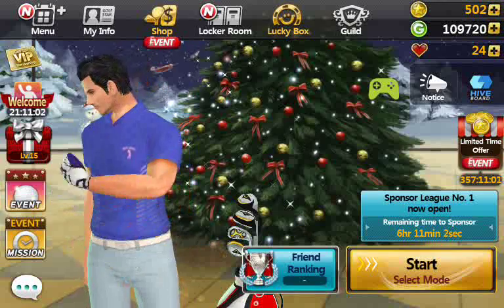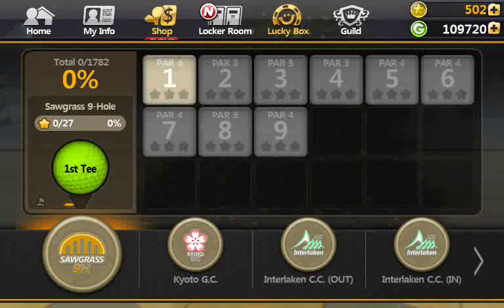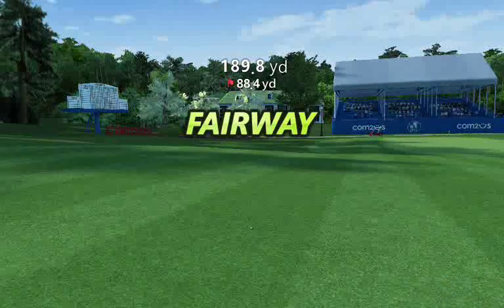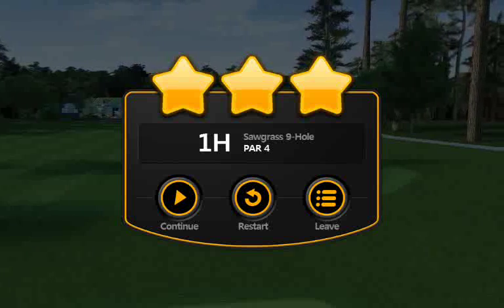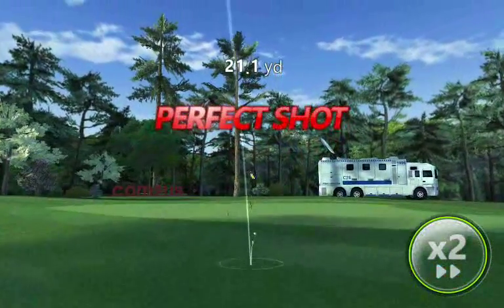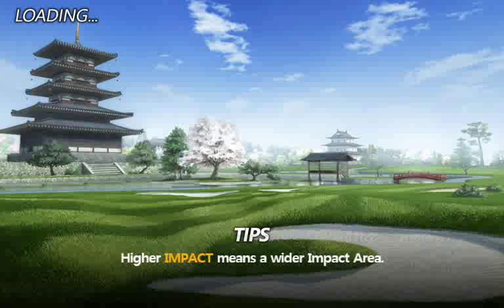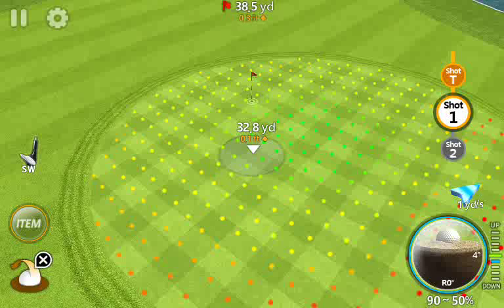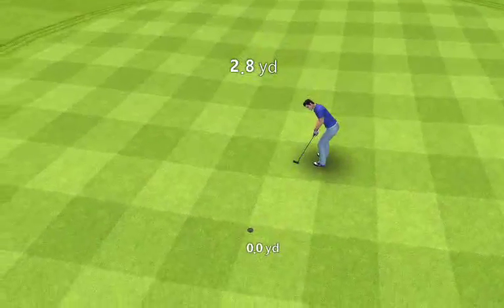Golfstar Video 3 - Aquiring skill shots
Learning draw, chip, rough and bunker shots